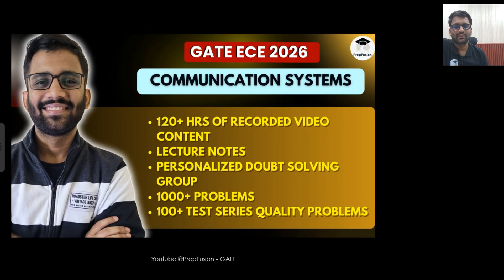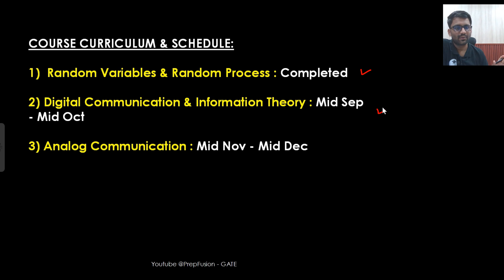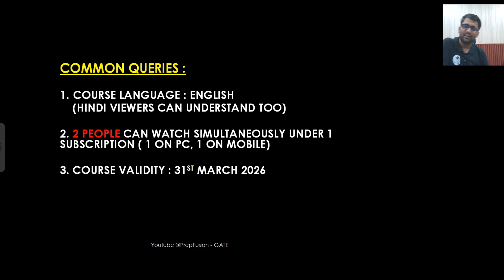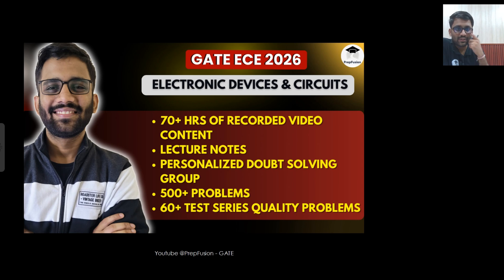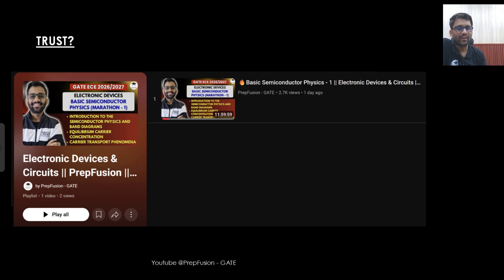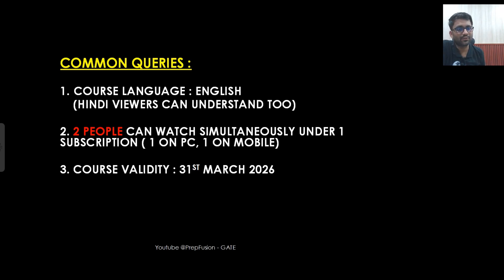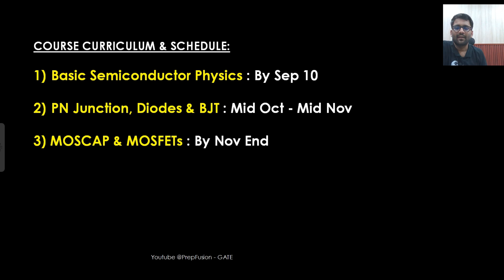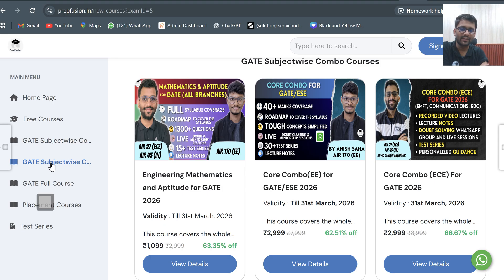🔥Launching Communication Systems & EDC for GATE 2026 || PrepFusion